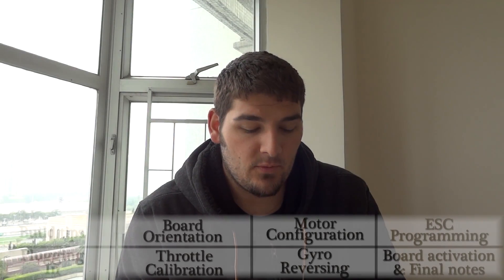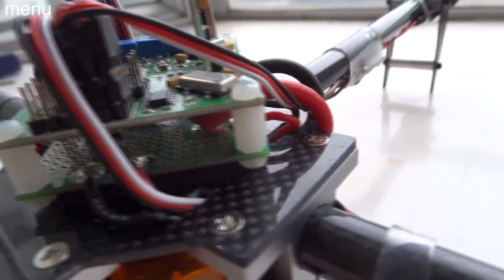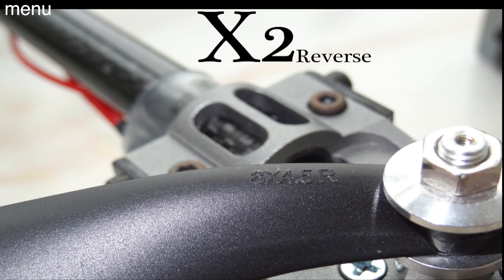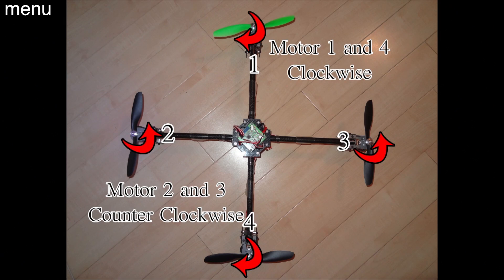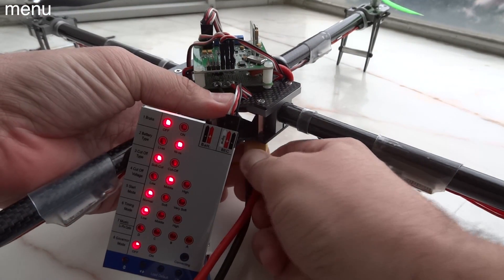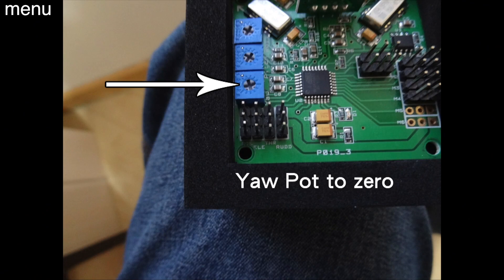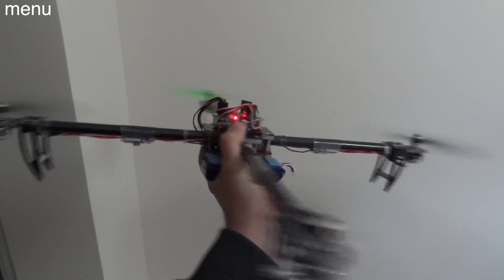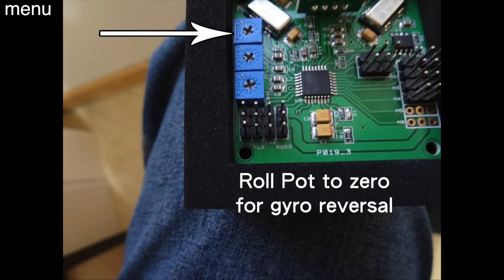HobbyKing Quadcopter KK board setup guide